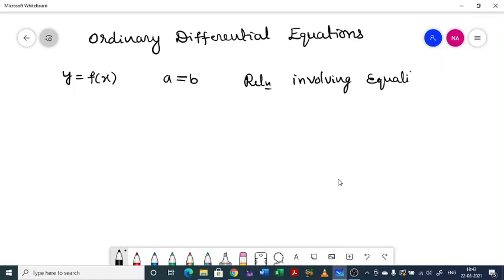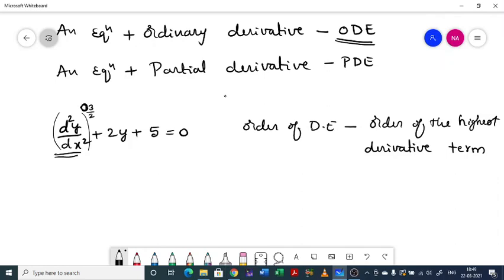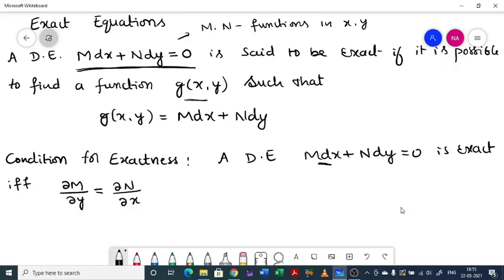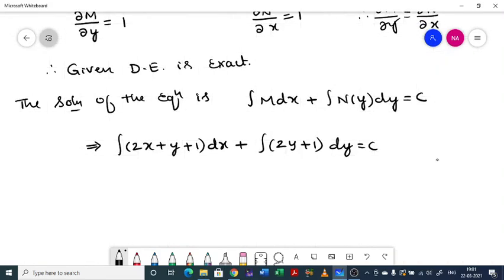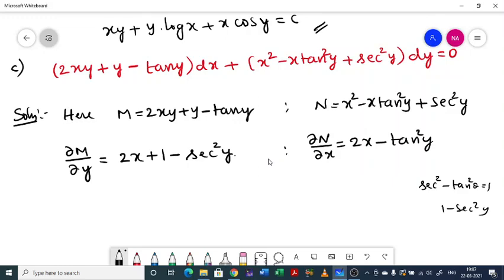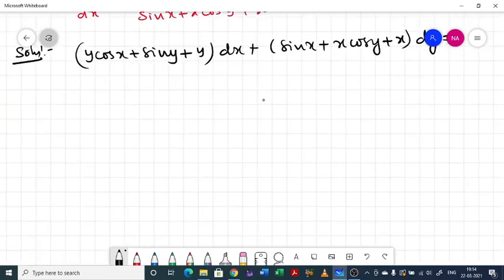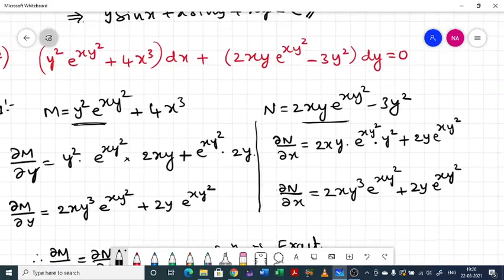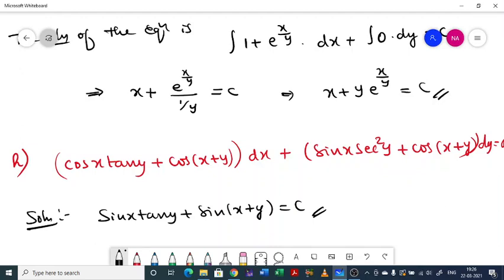Exact Differential Equations